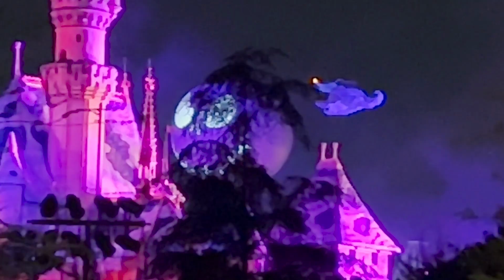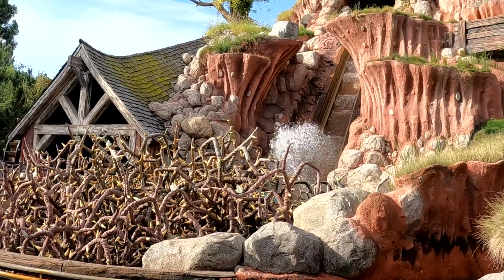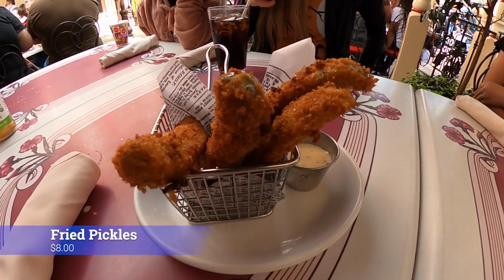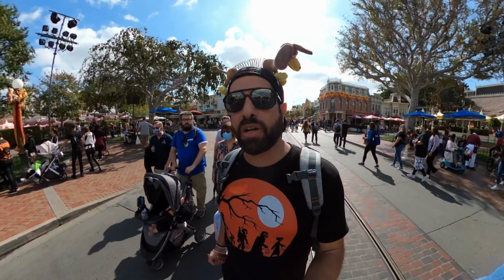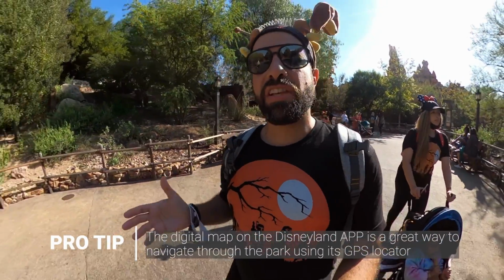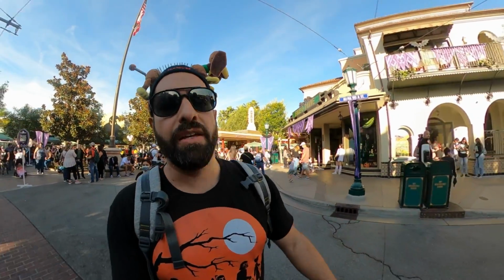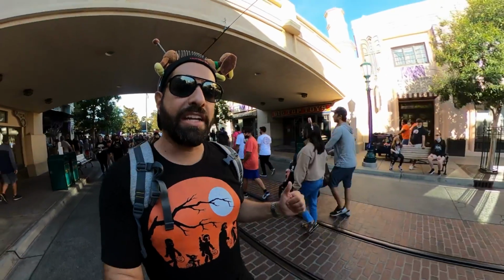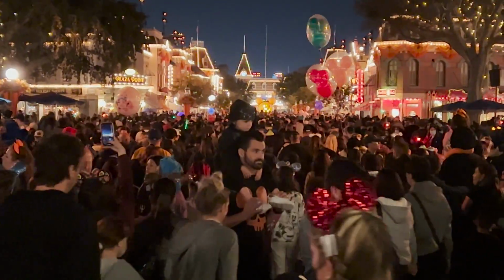UPDATED Disneyland travel guide - Tips, tricks and EVERYTHING you NEED to KNOW! {Fall/Winter 2021}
The FALL / WINTER 2021 update to the ULTIMATE Disneyland strategy guide for families is HERE!  This time of year marks the busiest time at the parks with large crowds and long lines from Halloween Time to the Christmas Festival of Holidays/ Merriest Nights.  Forget Disney Genie and let me show you the BEST tips, tricks and a PROVEN STRATEGY to help you plan and maximize your day at the Happiest Place on Earth, including dining at table-service restaurants and park hopping like a PRO to Disney California Adventure during a special ticketed event (Oogie Boogie Bash).

UPDATES from the previous Summer 2021 guide include the return of Matterhorn, Jungle Cruise and Fireworks. Be able to see and do it all in a SINGLE DAY. It can be done!

0:00 Intro - Whats NEW?!
2:25 Entering Disneyland & Main Street (TIPS)
3:32 Restaurants & dining TIP
4:01 Adventureland TIP
4:29 Indiana Jones
5:09 Pirates of Caribbean line (TIPS)
5:56 Splash Mountain
6:57 Winnie the Pooh
7:20 Haunted Mansion proposal - till death do us part??
7:40 Jungle Cruise
8:28 Haunted Mansion Holiday (TIPS)
10:22 Carnation Cafe -- FOOD REVIEW
12:35 Photo time opportunity
12:45 Fantasyland TIPS
13:47 Peter Pan's Flight
14:02 Pinocchio
14:49 Snow White
15:55 Mr. Toad's Wild Ride CONTROVERSY
16:42 CHURRO TIME
17:22 Fantasyland to Galaxy's Edge
18:23 Rise of the Resistance
20:58 Staying hydrated (TIP)
21:14 Millenium Falcon
21:52 Crowds and staying ahead of the curve
22:33 Park hopping to Disney California Adventure
23:10 Soarin'
24:10 Incredicoaster
24:56 Face-off with Black Widow
25:12 Cars Land (Radiator Screams)
25:45 Frightfully Fun Parade
26:19 Disneyland Fireworks (tips)
28:05 Space Mountain
28:18 Matterhorn
28:38 Mad Tea Party @ night
28:55 Alice in Wonderland
29:10 Late night crowds and FINAL THOUGHTS